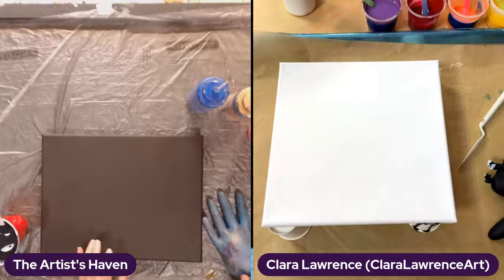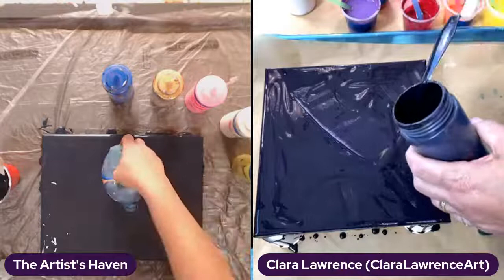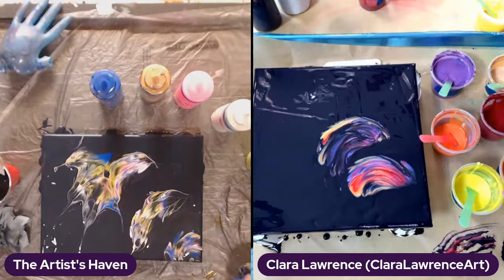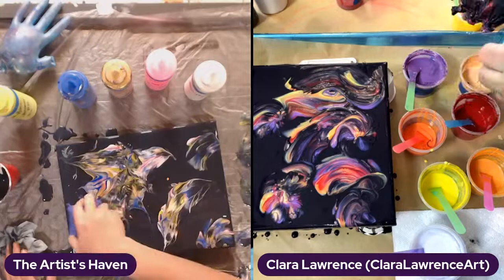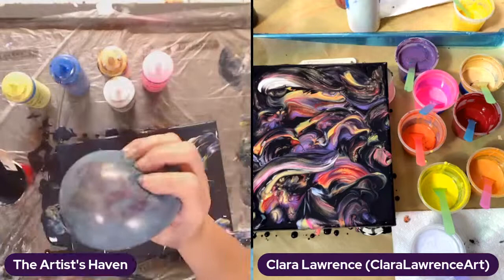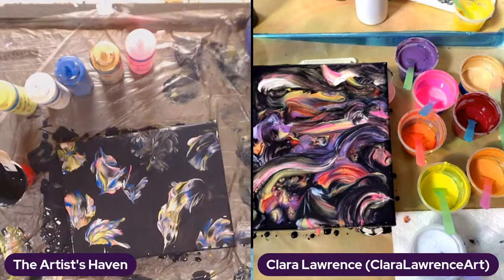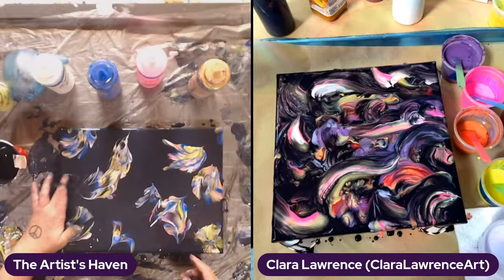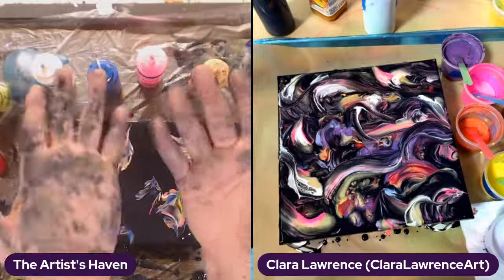How do you do balloon rolls in acrylic pouring? | Fluid Art For Adult Beginners art live stream!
In this fluid art for adults LIVE video broadcast, join Clara Lawrence & I as we go over fluid art pouring techniques.  This is a more detailed live stream & your questions are welcomed & encouraged!  🎉Have more questions that we didn't cover here? Check out the full playlist of past livestreams

❤️ YouTube channel members get even more cool things - custom emoji's, member's only livestreams, & one-on-one time with me!

💜 Buy me a tube of paint & help create something awesome! Become a member & get access to bonus material, discounts on art & classes, & member's only livestreams via a private Facebook group!

✌💜😄 Tish